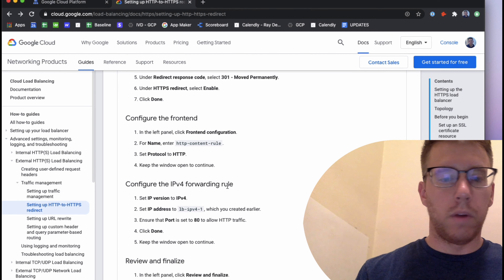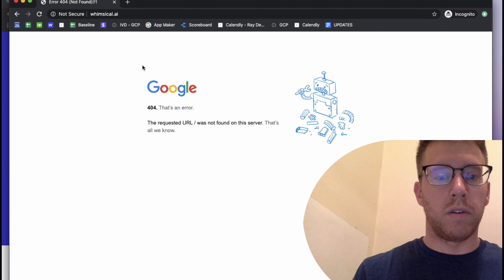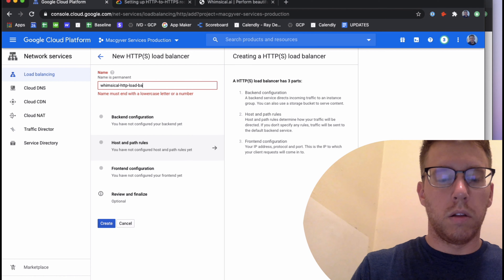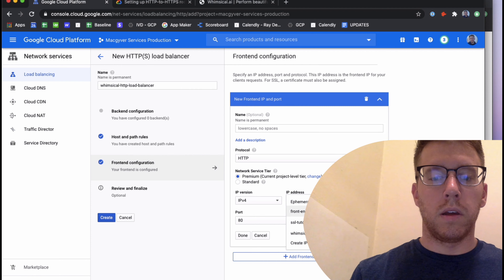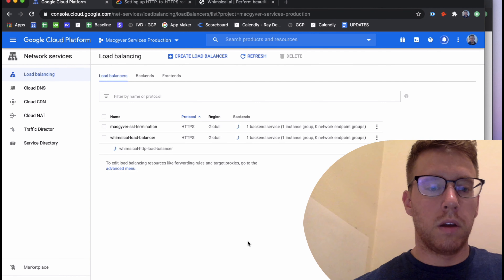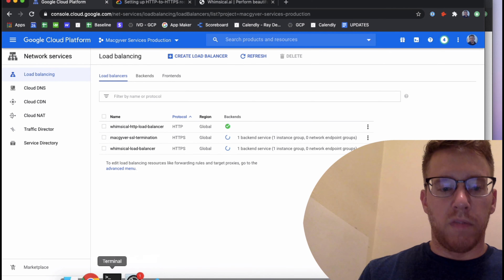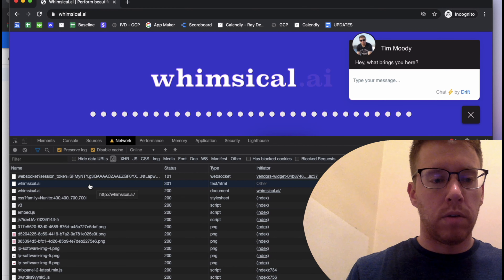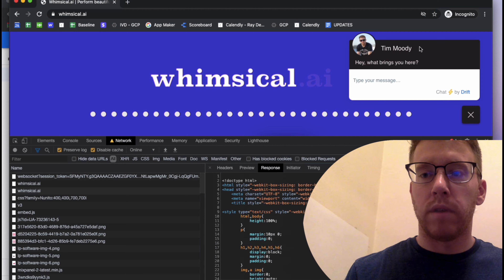How to Safely Redirect HTTP to HTTPS in Google Cloud Platform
This tutorial will show you how to redirect HTTP to HTTPS traffic using Google Cloud Platform load balancer.

port 80, 443
301 move permanently

Intro 0:00 - 0:10
Showing HTTPS 0:10 - 1:20
Setup HTTP Load Balancer 1:20 - 1:40